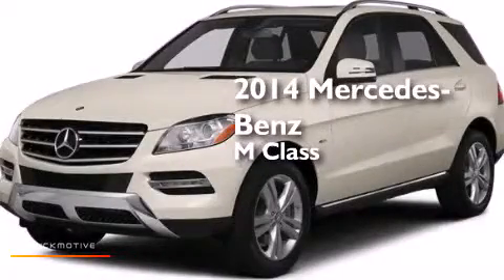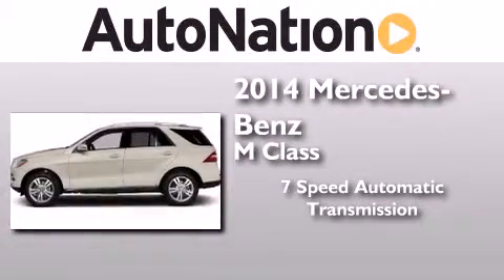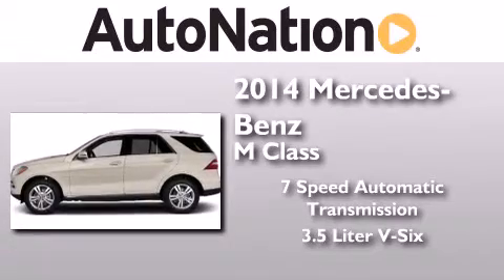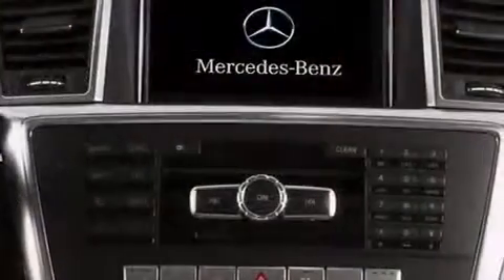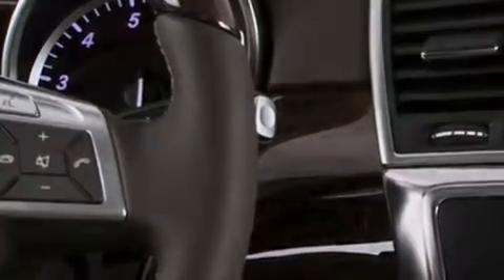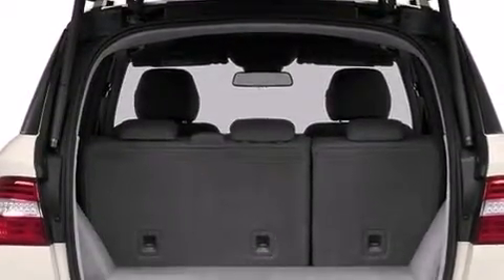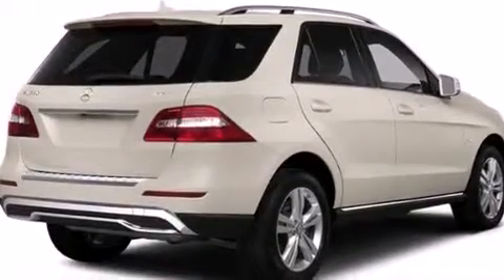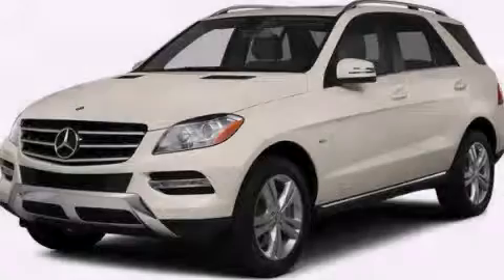2014 Mercedes-Benz ML350 Houston TX 77027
We have been honored to serve the Houston TX area , we promise that your experience at our dealership will exceed your expectations ! Year : 2014 Make : Mercedes-Benz Model : ML350 Engine : Premium Unleaded V-6 3.5 L/213 Trans . : Automatic Exterior : Diamond White Metallic Miles : 5 Interior : Auburn Brown/Black Mercedes-Benz of Houston Greenway 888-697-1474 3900 Southwest Freeway Houston , TX 77027